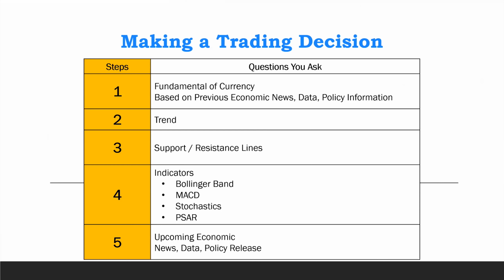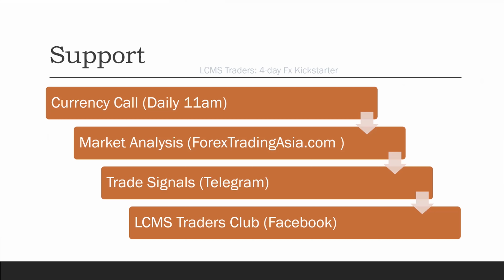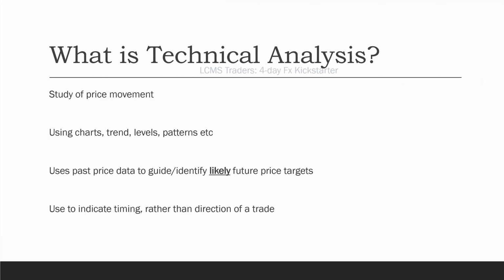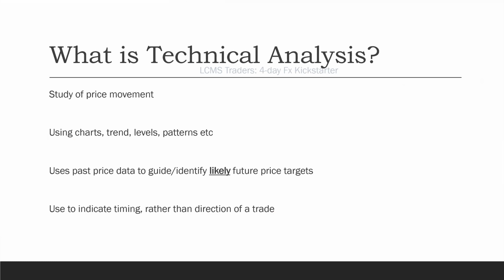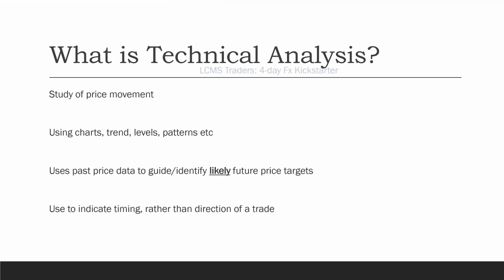Forex Trading Course - What is Technical Analysis (Episode 027)